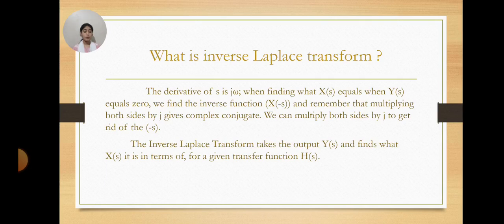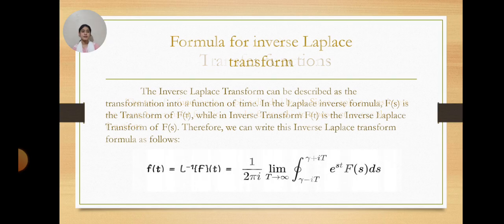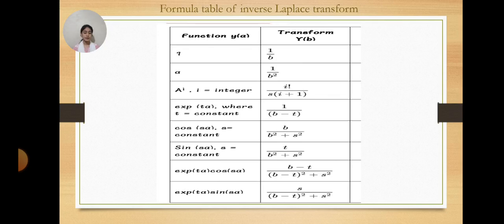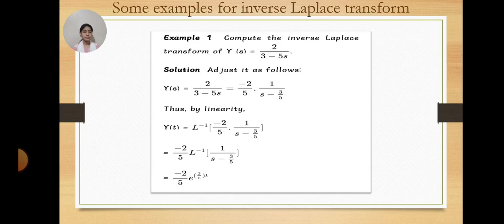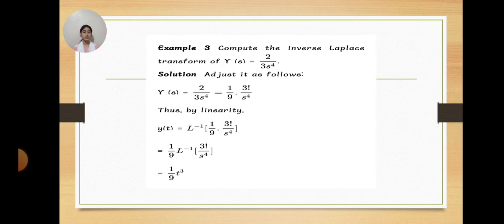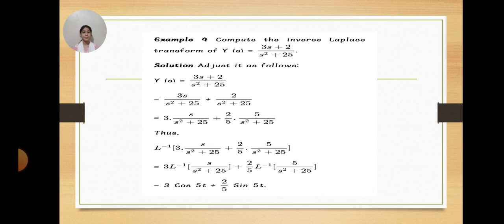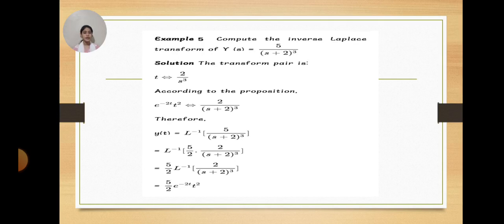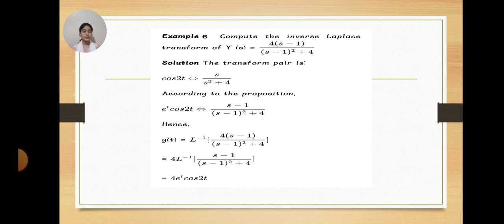Inverse Laplace transform..